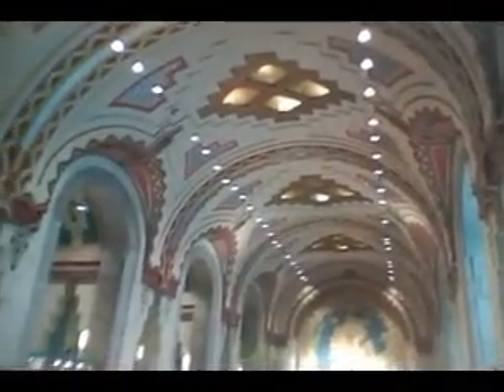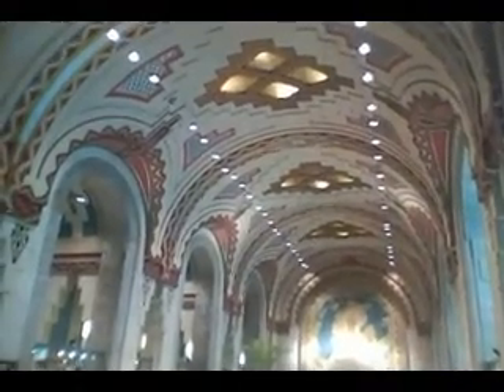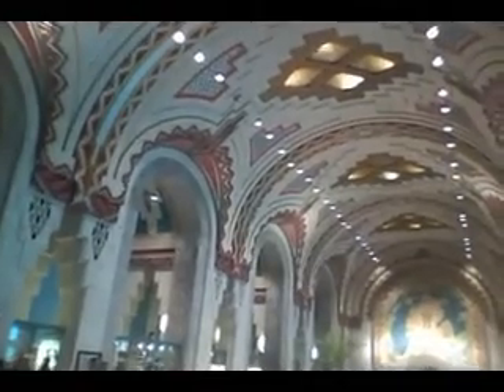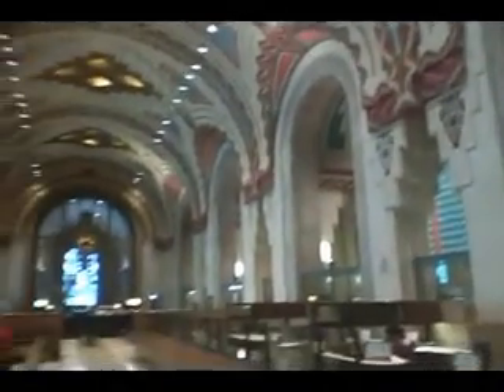.The Guardian Building Art Deco architecture Cathedral of Finance Detroit MI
The Guardian Building, designated a National Historic Landmark on June 29, 1989, is a skyscraper in downtown Detroit, Michigan. Today, the building is owned by Wayne County, Michigan and serves as its headquarters. Built in 1928 and finished in 1929, the building was originally called the Union Trust Building and is a bold example of Art Deco architecture, including art moderne designs. At the top of the Guardian Building's spire, is a large American Flag, complementing the four smaller flags atop nearby 150 West Jefferson. The building has undergone recent award-winning renovations. It was designated a National Historic Landmark in 1989.

Col. Frank Hecker and Michigan Senator James McMillan were both founders of the Union Trust which built the Guardian, nicknamed the Cathedral of Finance. During World War II, the Guardian Building served as the U.S Army Command Center for war time production with Detroit being called the Arsenal of Democracy. The Guardian served various tenants as an office building in downtown and was restored in 1986.

On July 18, 2007, Wayne County Executive Robert Ficano announced it has entered into an agreement with current owners to purchase the Guardian Building to relocate its offices from the Wayne County Building. The deal is reportedly part of a larger deal worth $33.5 million in real estate purchases in downtown Detroit. The Guardian Building has become a souvenir item along with other Detroit skyscrapers.